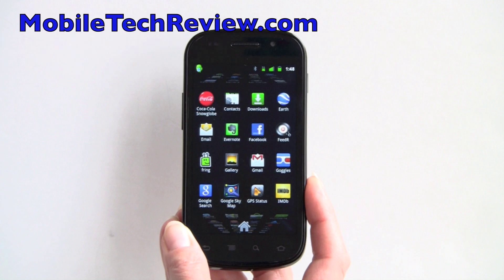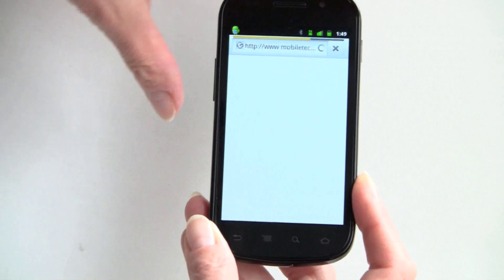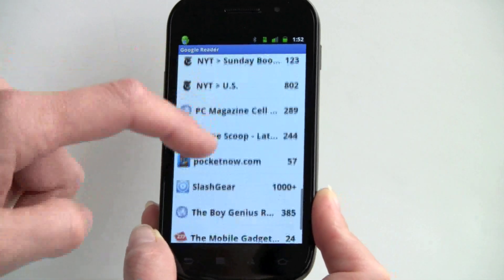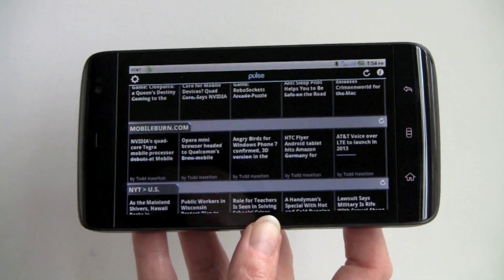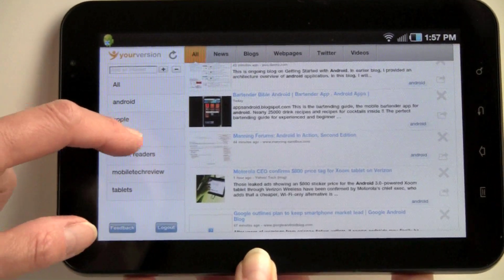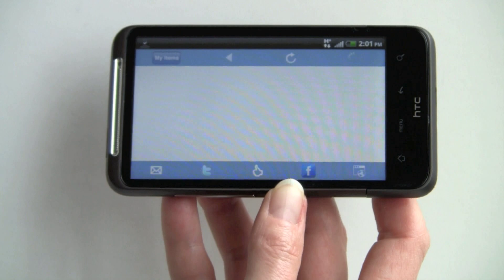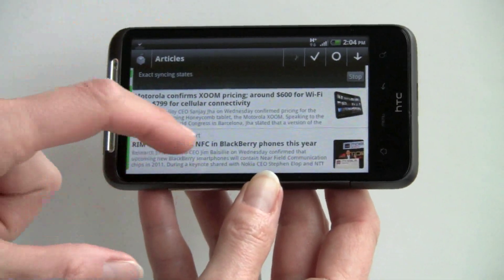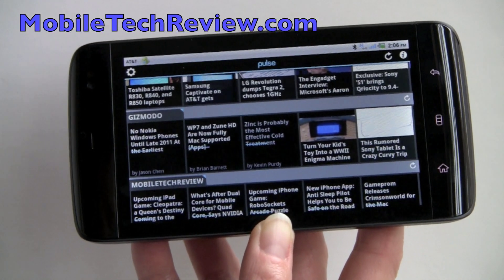Android Top 5 News Reader Apps Review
A video review of 5 top Android news reader/RSS reader apps on a variety of Android devices including the Dell Streak 5, Samsung Nexus S, Samsung Galaxy Tab and HTC Inspire 4G. We take a look at FeedR, NewsRob, Pulse, YourVersion and Google Reader.